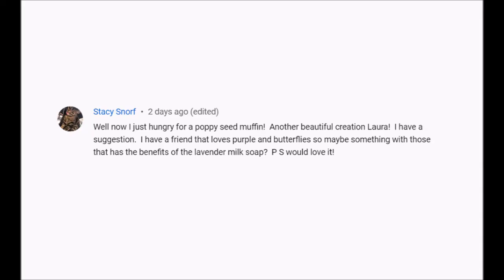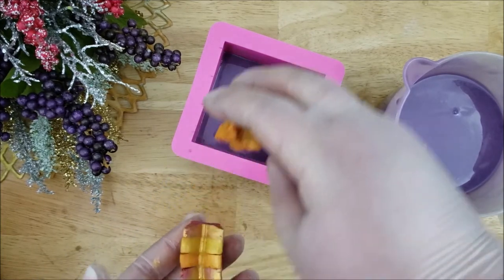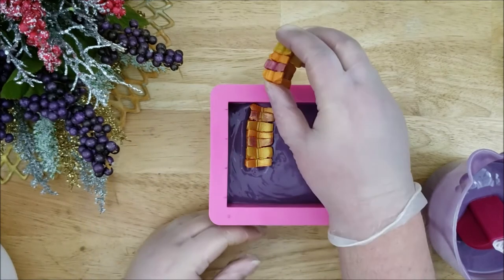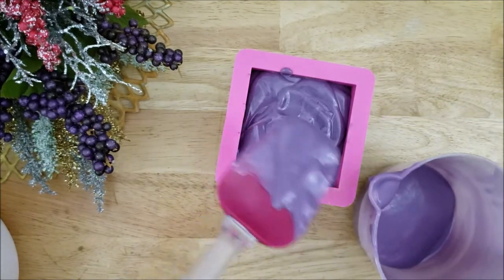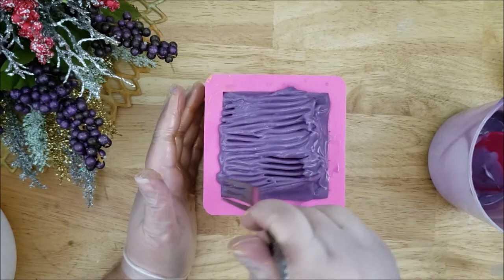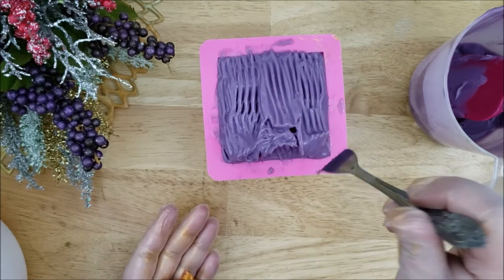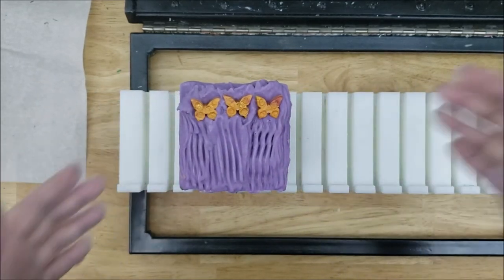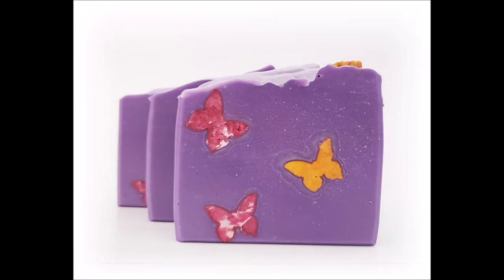Lavender Fields Viewer Suggestion Butterfly Design - Handmade Vegan Soap - Cabbage Patch Soap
Winter Wishes collection!
Welcome to Cabbage Patch Soap! Today I'm making Lavender Fields soap, it has notes of relaxing lavender! In this video you will see how I make these bars of soap.
These soaps will be available for purchase on December 1st 2021 in my Etsy shop!